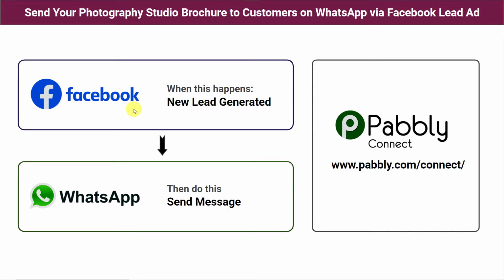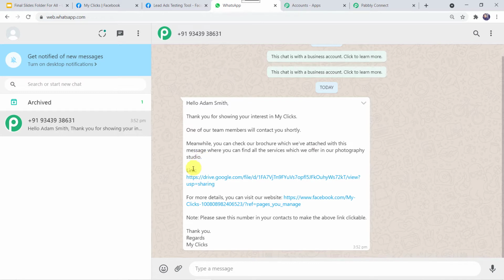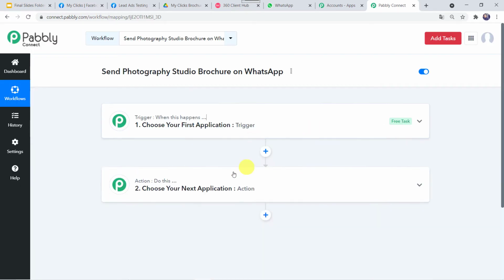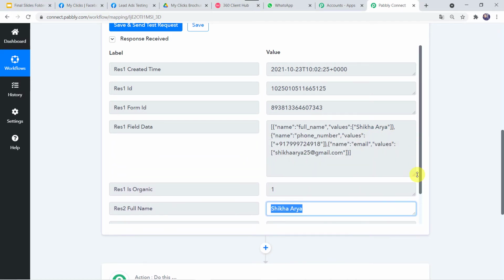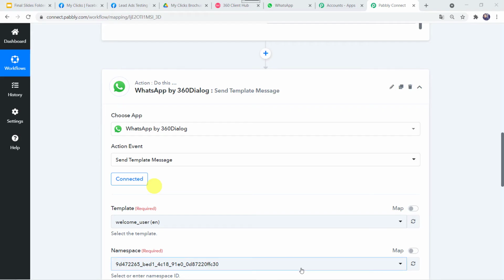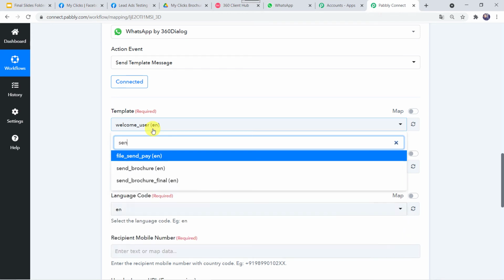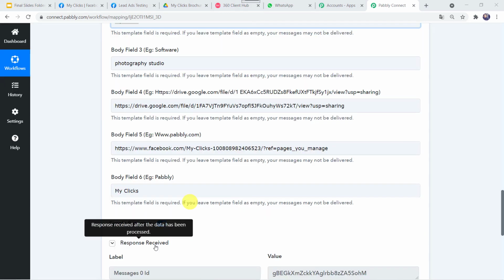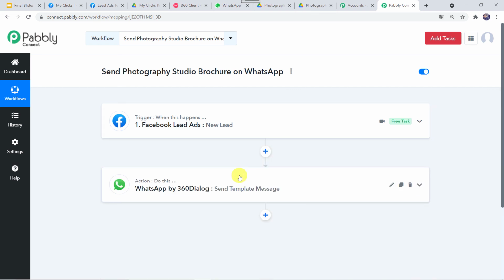How to Share Photography Studio Brochure to Customers on WhatsApp via Facebook Lead Ad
✅ In this video, learn how to share Photography Studio Brochure to Customers on WhatsApp via Facebook Lead Ad with Pabbly Connect. It helps you to reach out to customers quickly and conveniently. It enables you to place your brochure on WhatsApp via a Facebook Lead ad and allows you to send it directly to customers with just a few clicks. This helps you to save time and resources while still providing a great customer experience. Pabbly Connect also helps you to track and analyze the performance of your campaign in real-time so that you can optimize your marketing strategy.